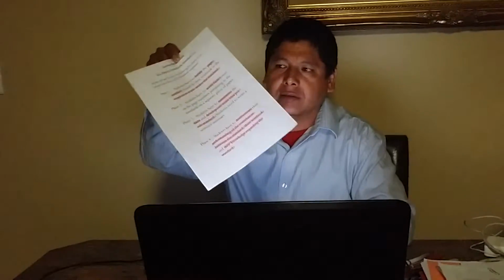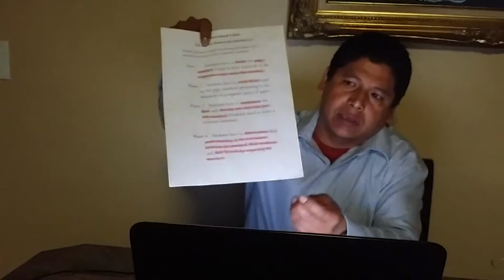flipped lesson in classroom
How to do a lesson step by step